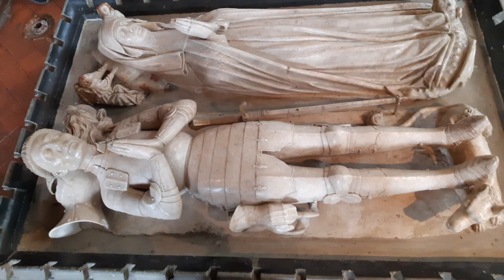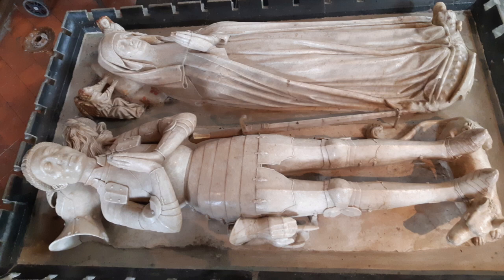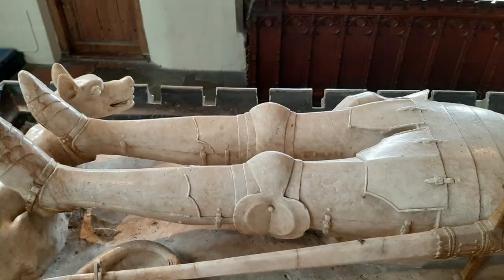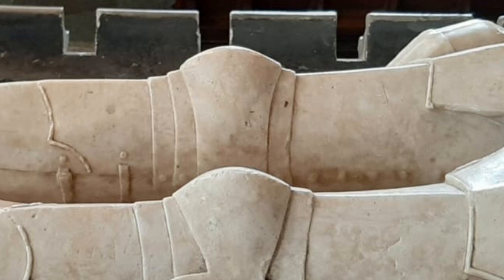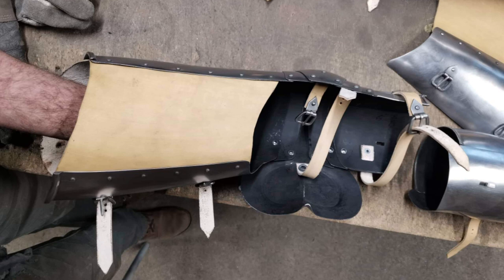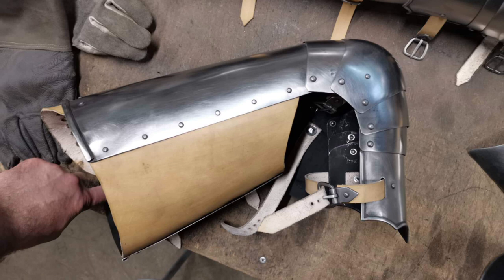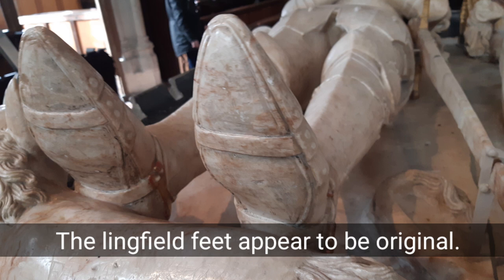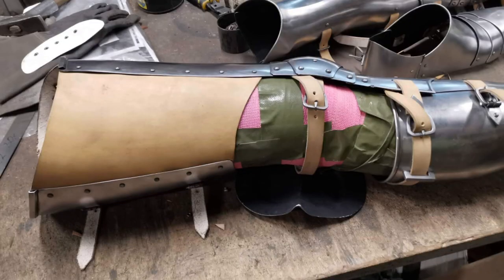Leg Armour Part 2: Considerations When Reproducing an Effigy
You'd think that when you're having a reproduction made, then there wouldn't be many decisions still to make. Here are a few I had to make with my leg armour that are particular to effigy reproductions.

Art of Steel are making my armour, and I'm looking forward to sharing more with you soon.

If you want to visit the original effigy yourself, you can find it